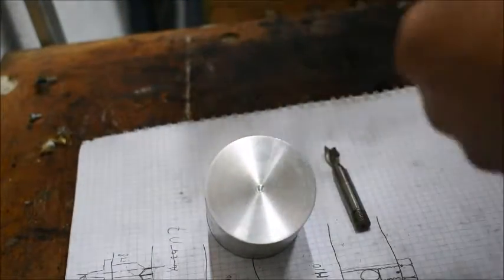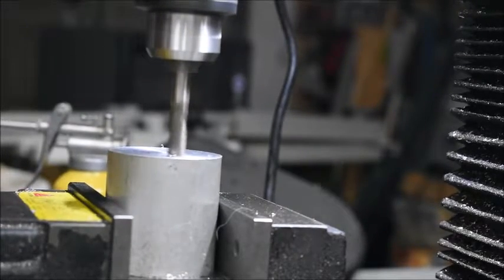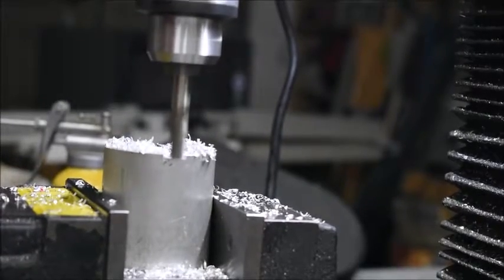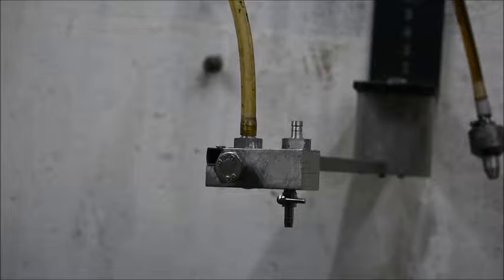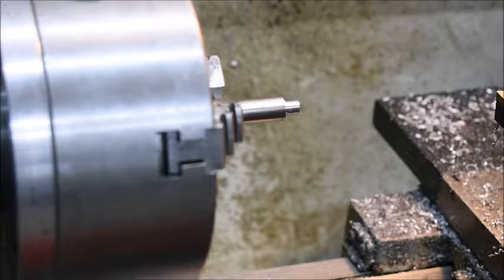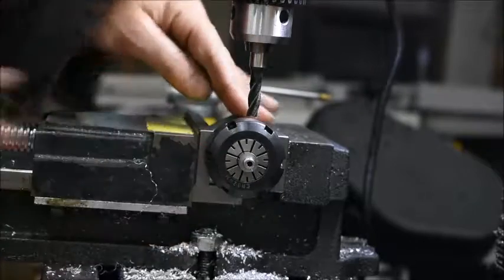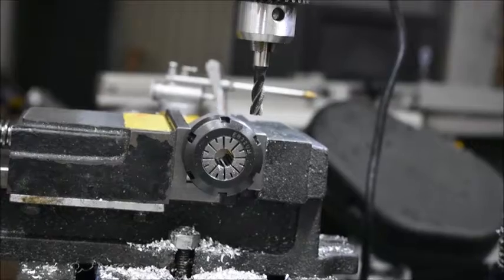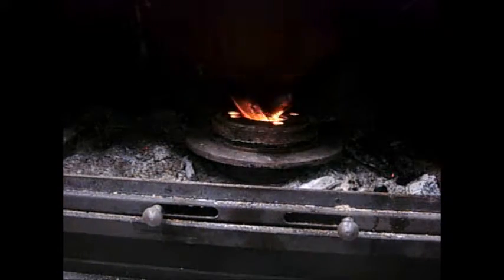WasteOil Manifold - part2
The conclusion of the project. A lot had to be taken out or sped up in order make the footage fit in 25 mins. Actually 15 mins would have been better but at least it was good to have so much video material. Of course it includes another test-ligthing of the oil burner at the end.
Comments welcome!